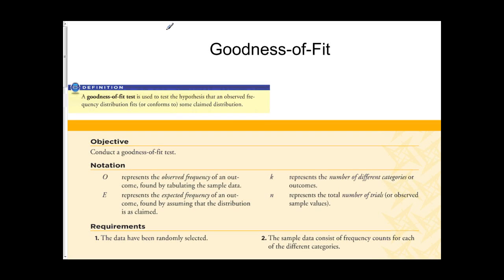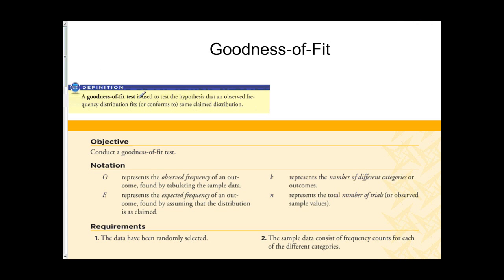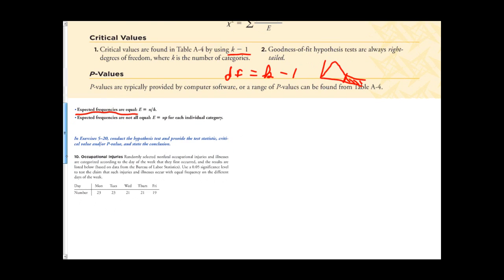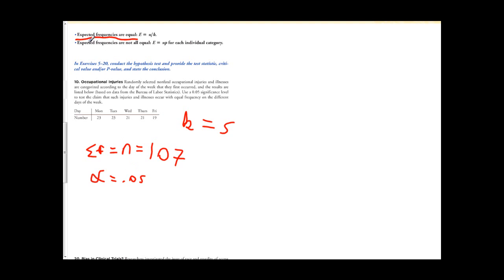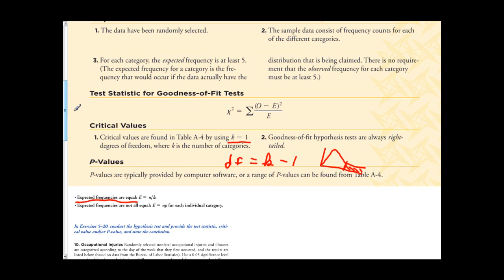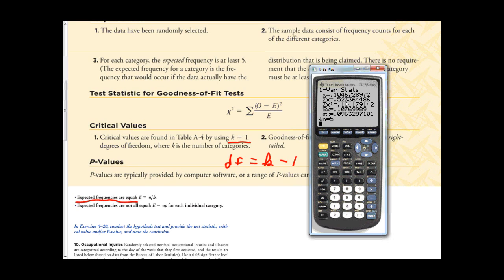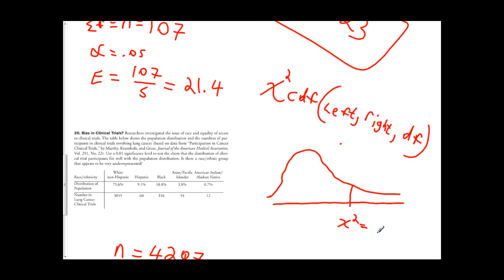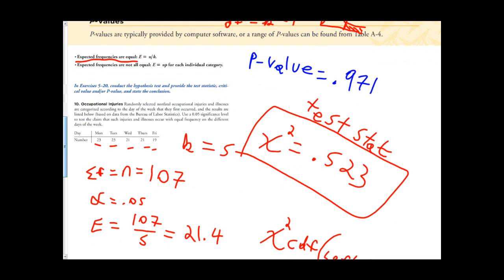Goodness of Fit Test